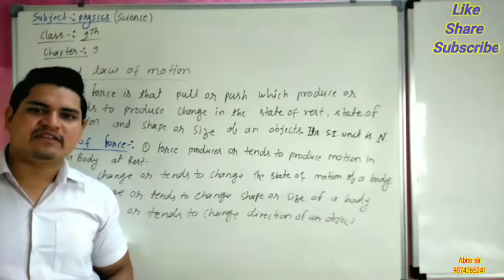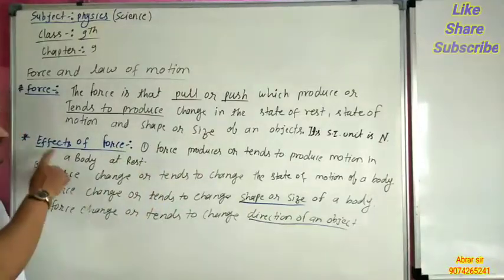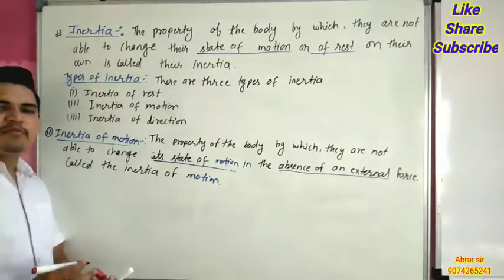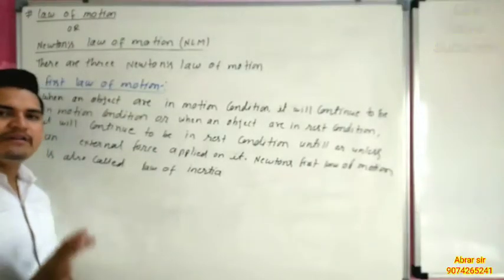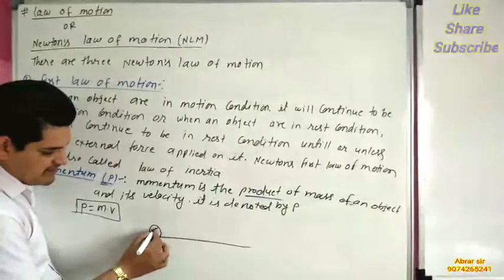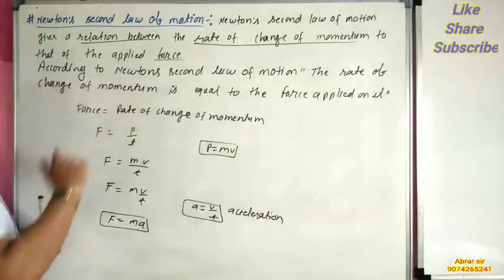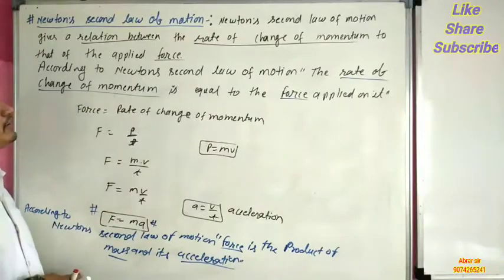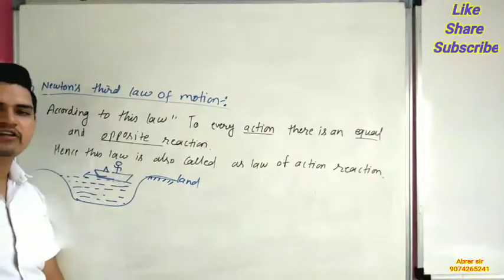Physics Sceince class-9th Chapter-9 Force_and_Law_of_motion part -1